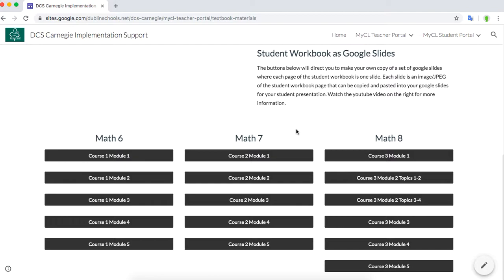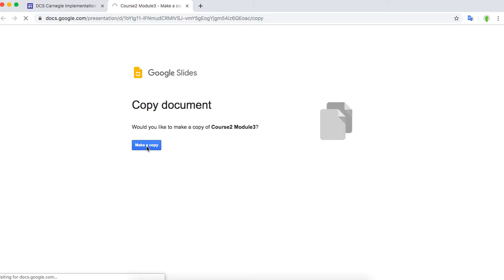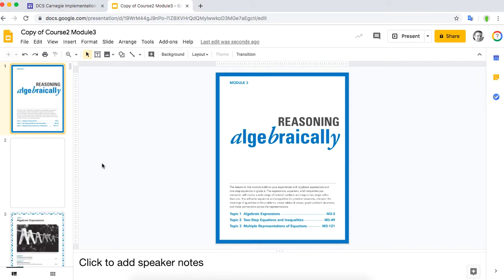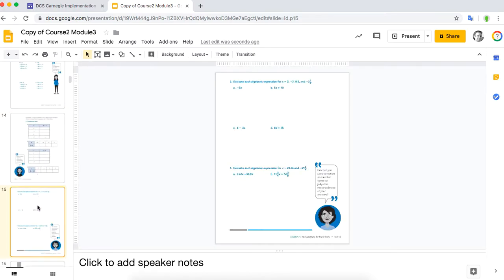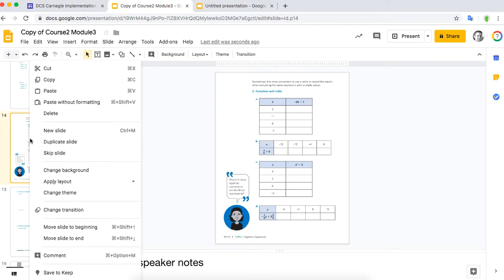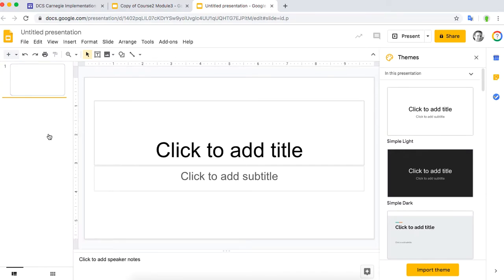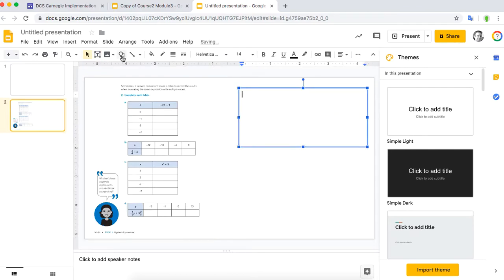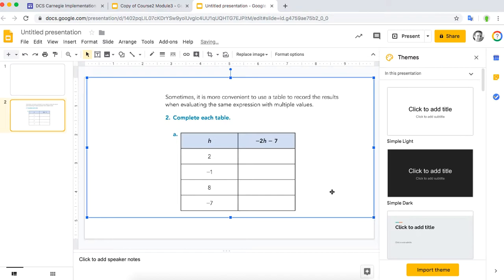CL Student Workbook Google Slides